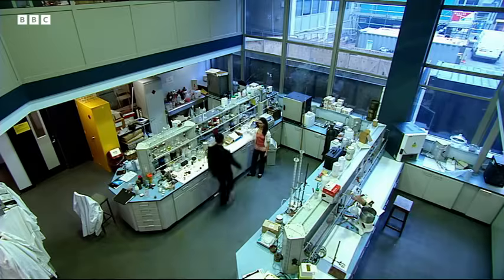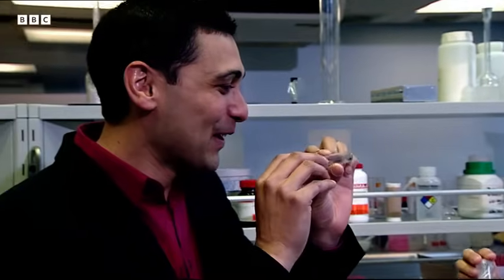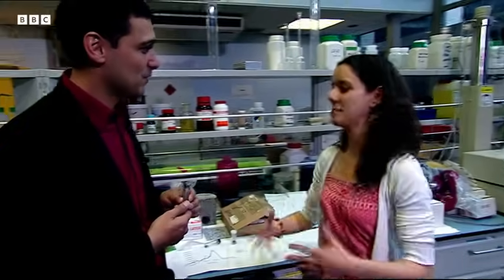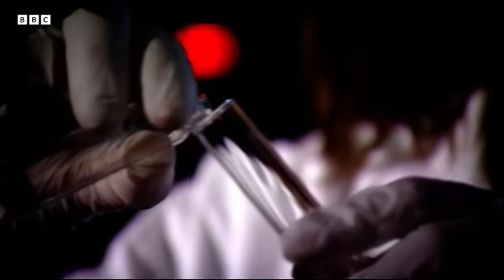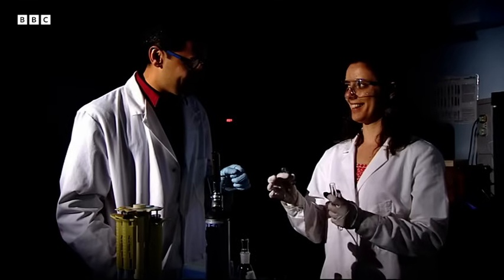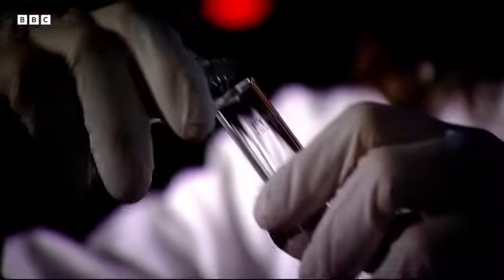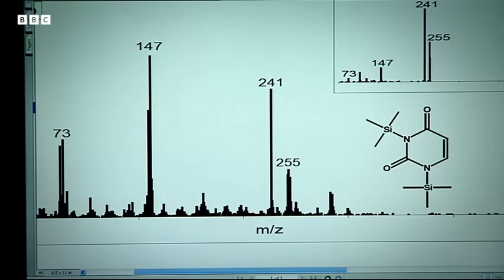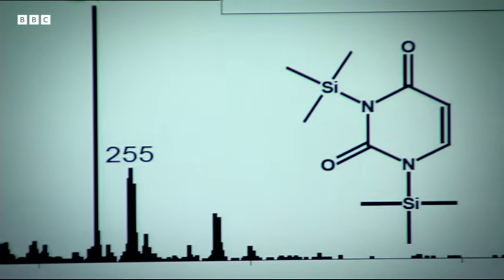The Origin Of Life | Cell | BBC Science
At Imperial College, astrobiologists have spent years analysing molecules within meteorites. One sample in particular dates from 4.5 billion years ago and has made a huge impact on genetic codes.

The Cell 2009
Embark on a compelling, mind-blowing, and complex journey through 300 years of history to discover the secrets of the cell - and of life itself. In this fascinating series, Dr Adam Rutherford delves back through time to the first observations of the cellular structure of plants; the search for the secret of life that led scientists deep into the inner workings of the cell; and to modern research in synthetic biology that could see us create life from scratch. It is a story of rivalries and secrecy, mistakes and accidents, and sudden insights that have overturned scientific and religious dogma.